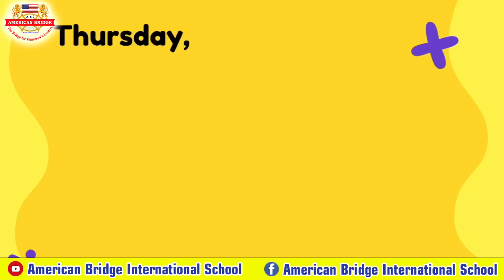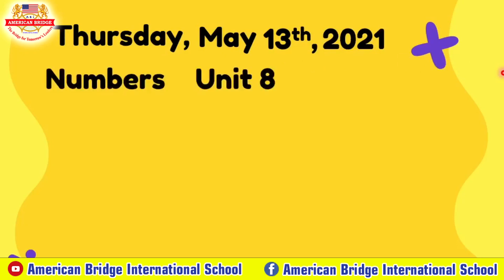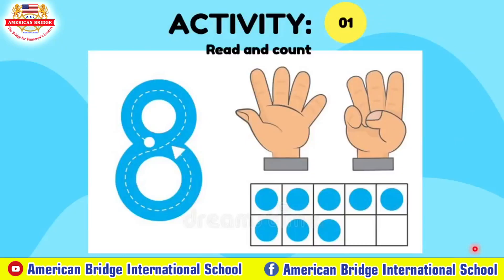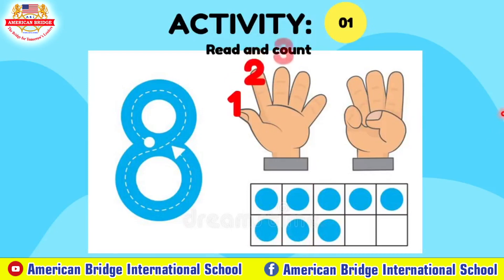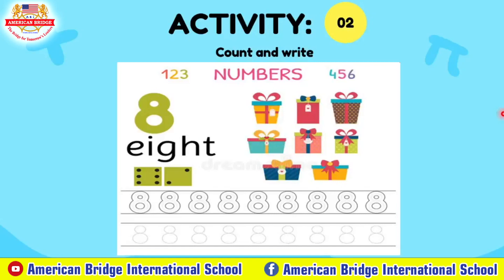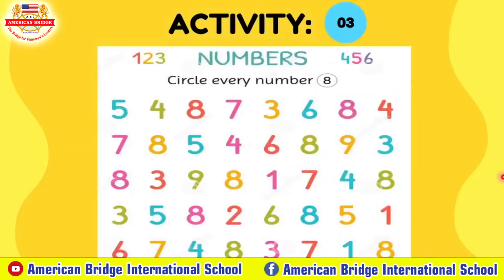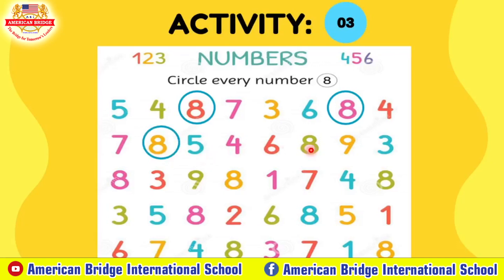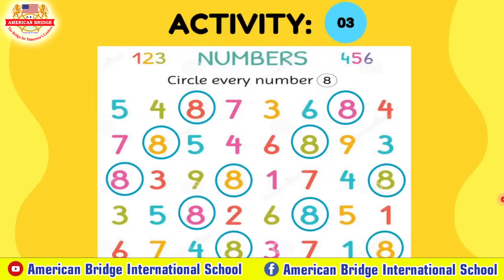Level: Pre-Kindergarten/ Subject: Number/ Unit: 8/ Page: 62/ Session: 1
Instructed by: Ms. Jennifer E. Navotas